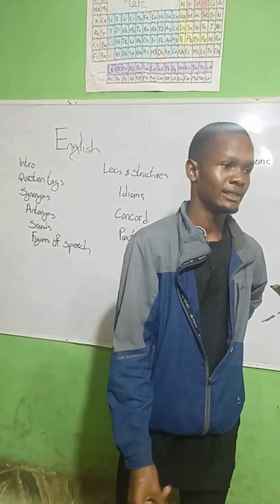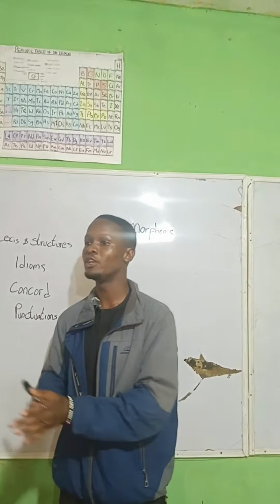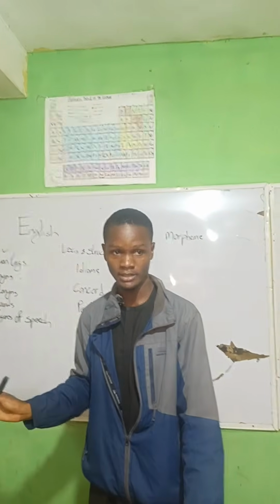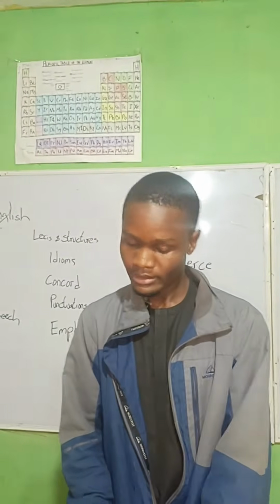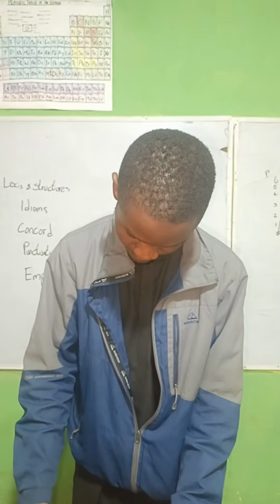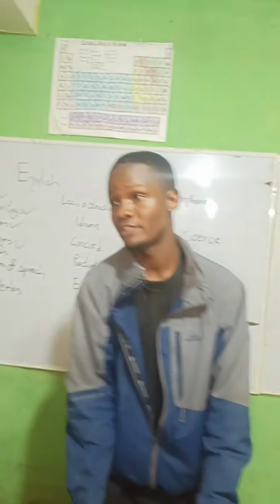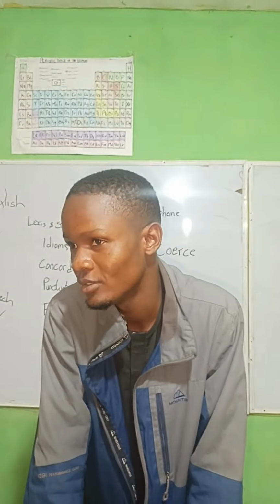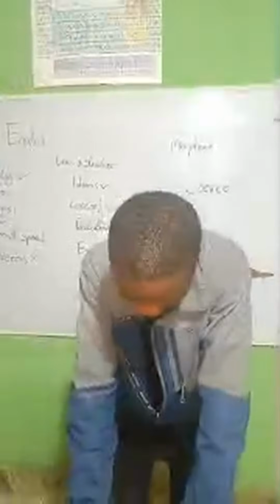UNILORIN POST UTME NIGHT CLASS ENGLISH LANGUAGE